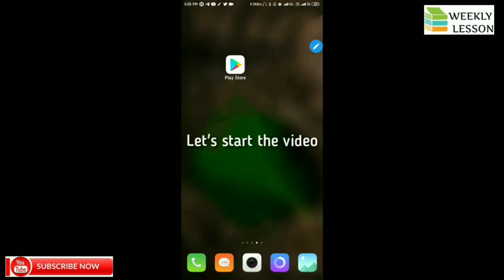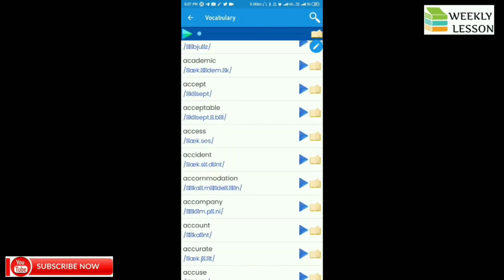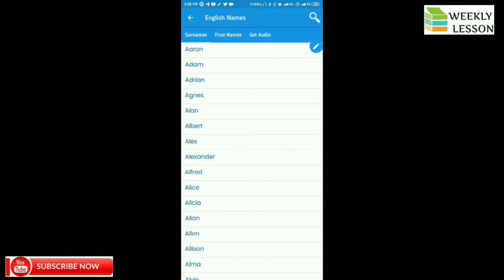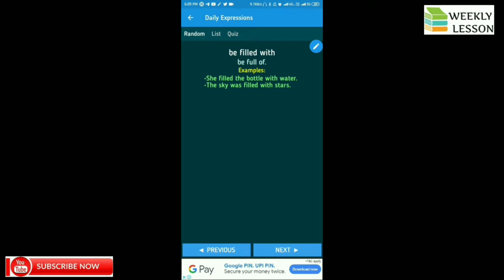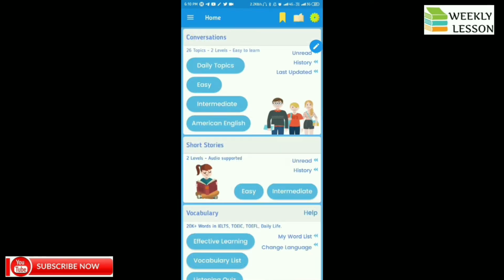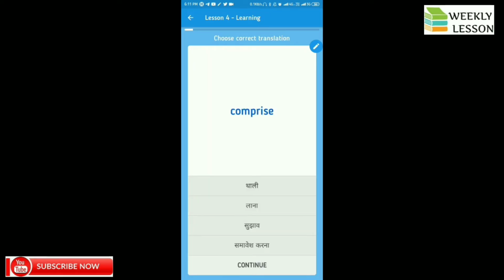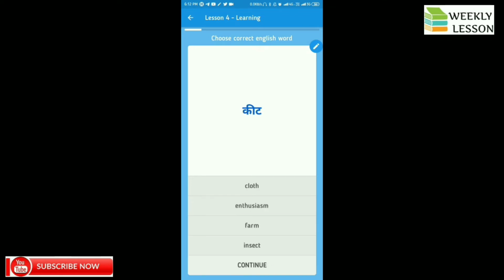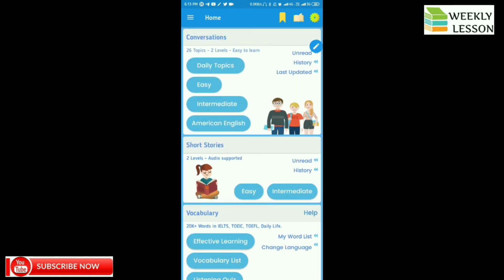अंग्रेज़ी बोलना सीखिये सिर्फ एक App से | Learn English with Free App | Weekly Lesson | Sanjay Sir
Dosto aaj ki video me maine aapko ek Free Learning App ke baare me bataya hai jo ki ek bhut hi amazing app hai, iss video ko pura dekhiye aur app ke bare me puri jankari lijiye uske baad App ko install krke ghar baithe English Bolna Sikhiye.

‌Guys this video is going to be very important for you all so watch this video till the end.

We need your feedback about this video and suggestions for upcoming lessons.

‌"KEEP GETTING MOTIVATION AND DEDICATION WITH WEEKLY LESSON"

Weekly Lesson Team

Learn english with free app
Learn english
Spoken english
English speaking
English grammar
App for english
Weekly lesson
Sanjay sir
Angrezi bolna sikhe
English bolna sikhe